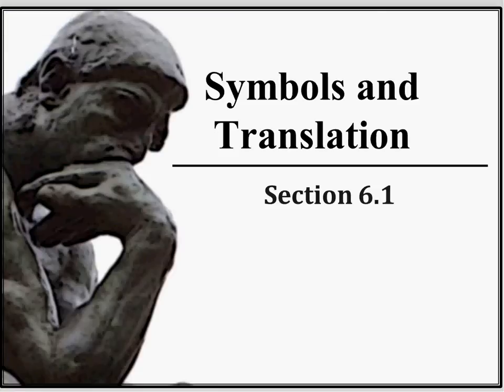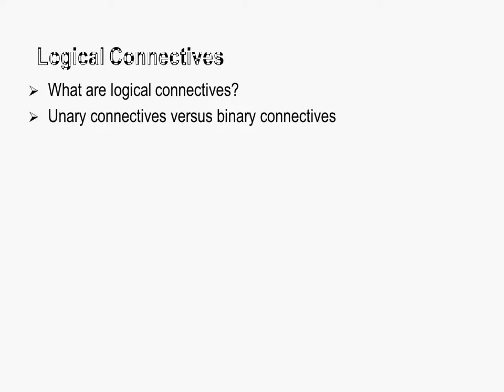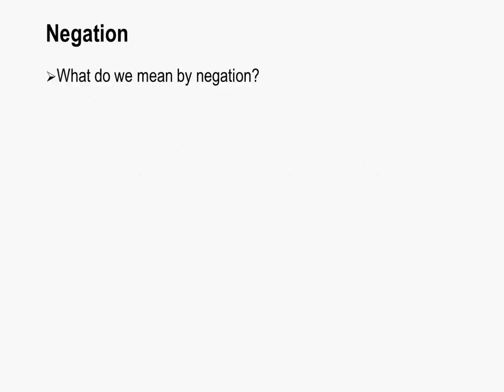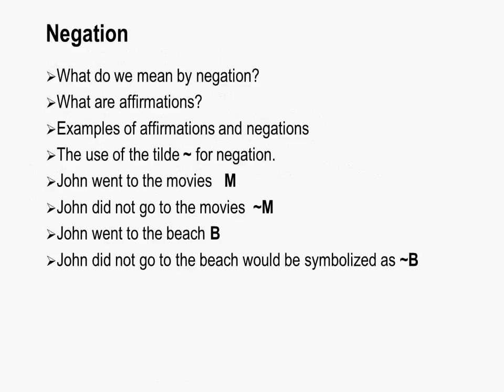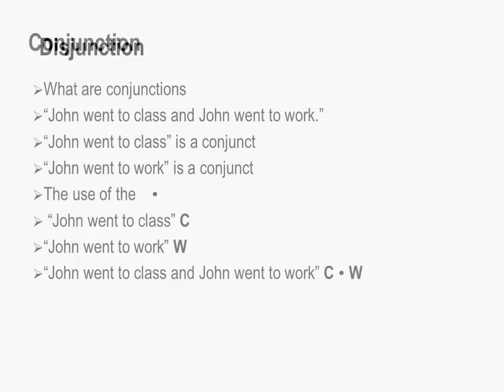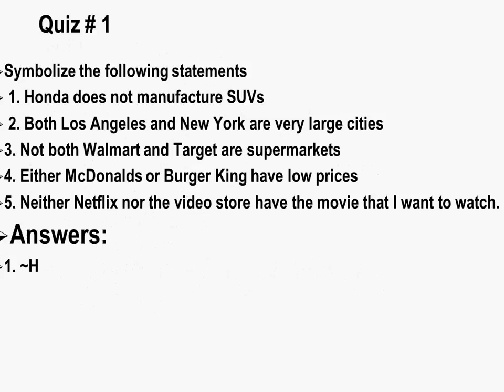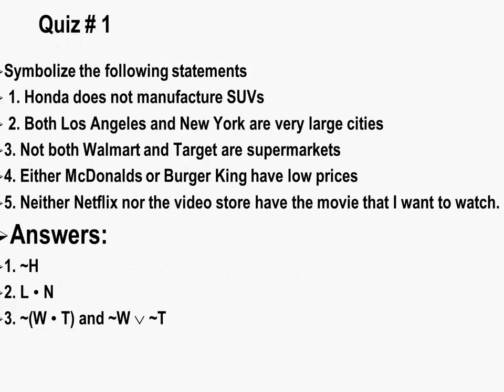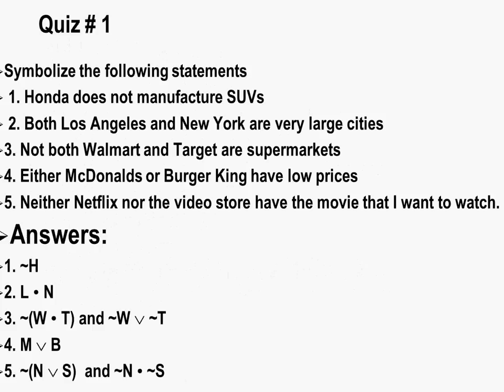6.1 Symbols and Translation Part 1